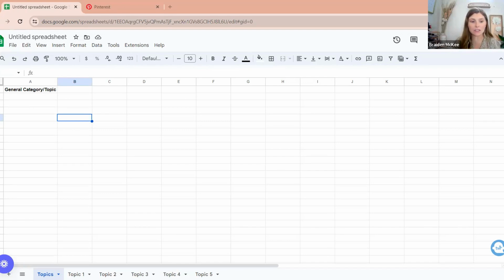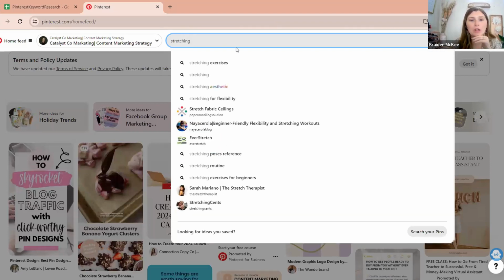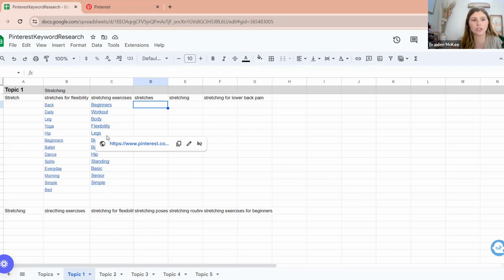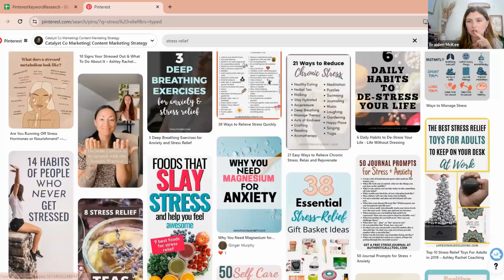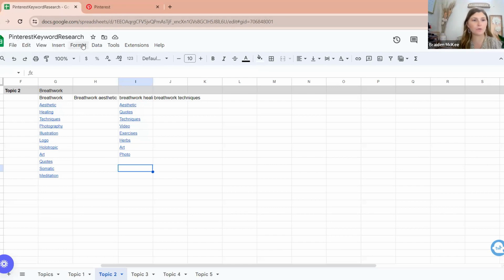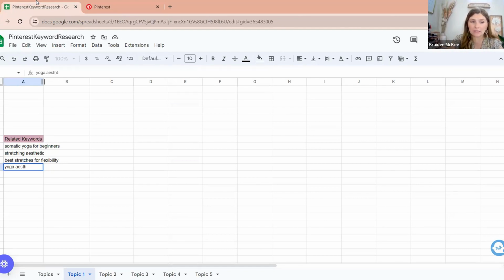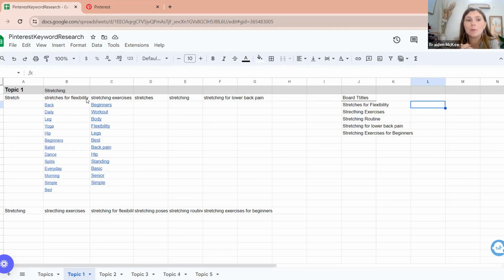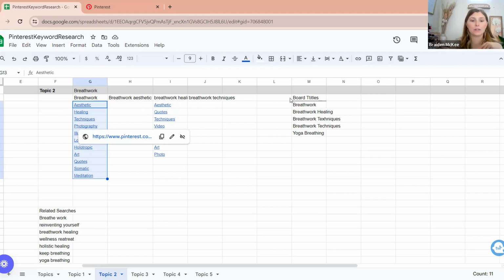How to Find Pinterest Keywords for your Pinterest SEO Strategy (Get Started TODAY)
If you are looking to find keywords for your Pinterest SEO strategy, this video is for you! This is my process for finding Pinterest keywords and how to organize them. You can follow along with me live to do your own keyword research and find the right words and phrases for your Pinterest marketing strategy.

This is the very basic foundation for everything you are going to do when it comes to using Pinterest for marketing your business, podcast, or content. Today, I want to make sure you determine your top level keywords to optimize your Pinterest business account and boards. Then, we will find the additional keywords to use within your Pinterest board descriptions and your pin descriptions.

You can get a FREE copy of this Google Sheet to use as you do your Pinterest Keyword Research